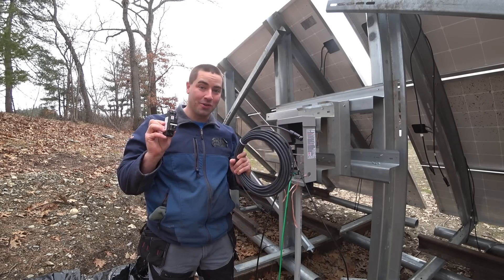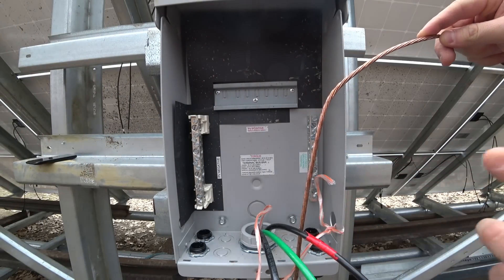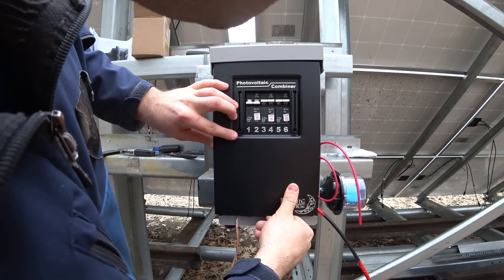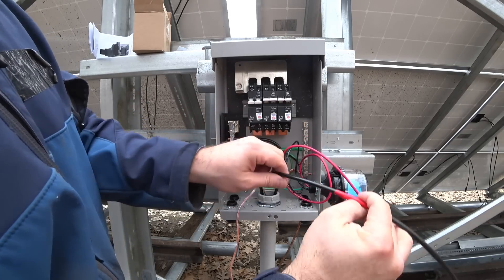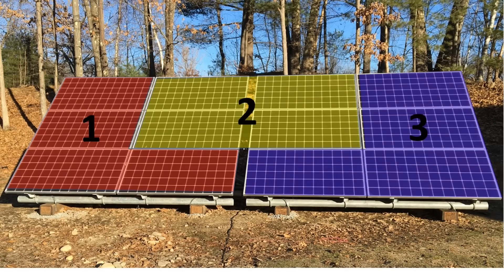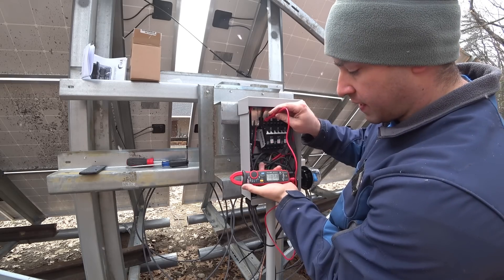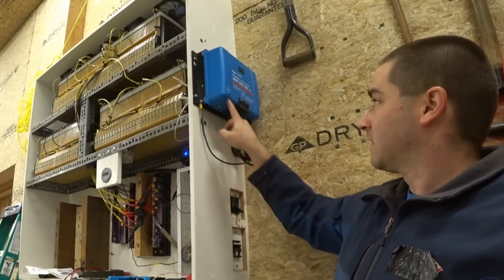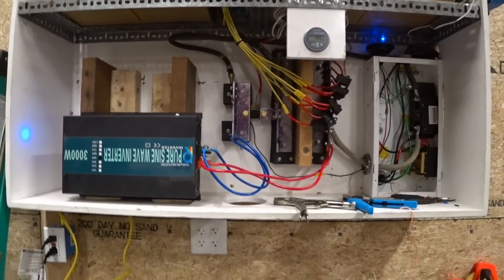Solar Wiring Finished and Turning it ON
I've finished the wiring of the solar array!  Now we get to turn on the charge controller and charge the batteries on my DIY powerwall.

Wow, this has been a long time coming.  This is the last step of wiring the solar PV array.  I'm wiring the three strings into a Midnite Solar MPV6-250 combiner box.  This houses the circuit breakers for each solar string, then combines them into one positive wire and one negative wire.

There is also an SPD (Surge Protection Device) being installed.  This should help if there is surges (such as lightning) nearby.  Everything is grounded to a ground rod I installed in a previous video.

Inside the garage I'm using a Victron Charge Controller 250/100 to convert the high voltage electricity from the solar PV and drop it down to the 48 volts to charge the batteries.  I love this thing.  I'm monitoring the batteries SOC (state of charge) using a Victron battery monitor BMV-712.  This is also working great.

At the end of the video we actually throw the switches on and start charging the batteries.  These batteries are from a Chevy Volt hybrid car.  They are very powerful Lithium cells, about 18 Kwh.

Combiner Box

300 VDC circuit breakers

Victron Charge Controller

Victron Battery Monitor